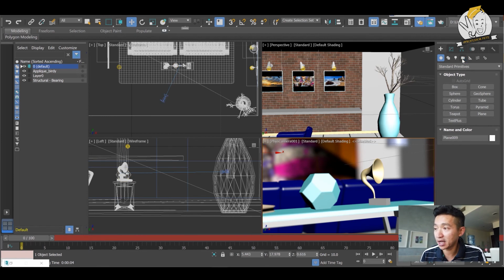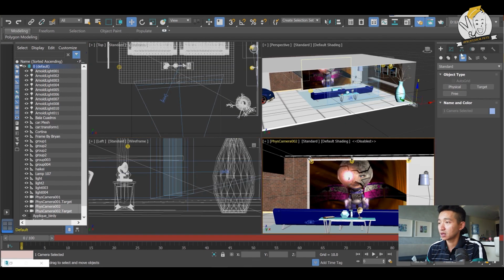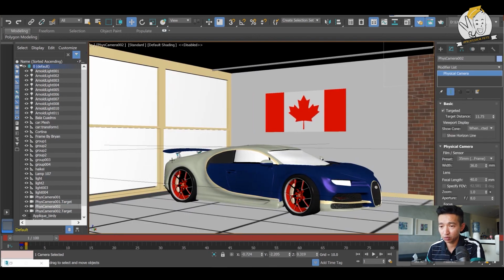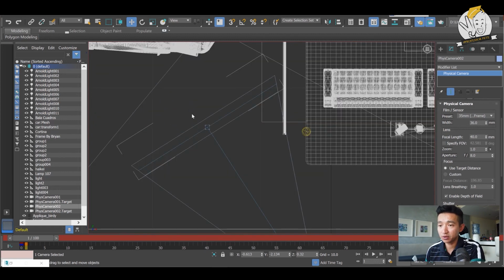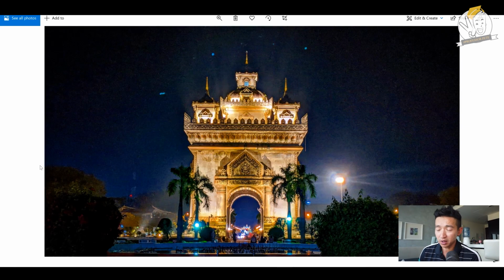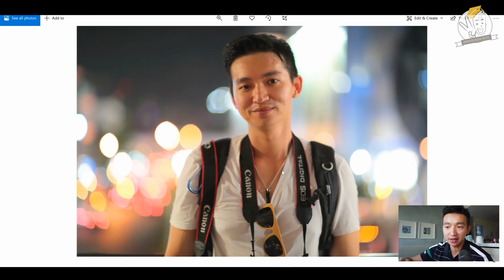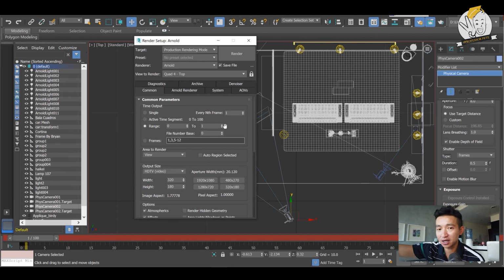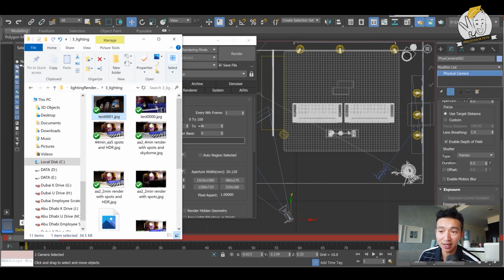Week 4 Camera - 477 Lighting and Rendering